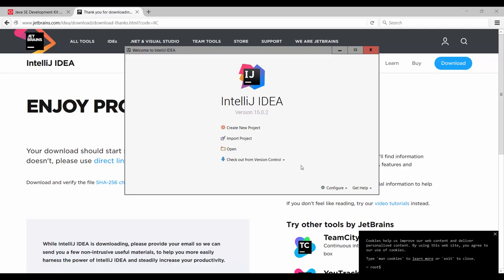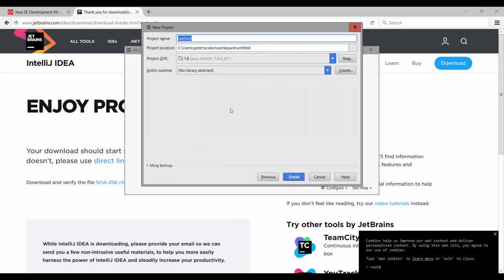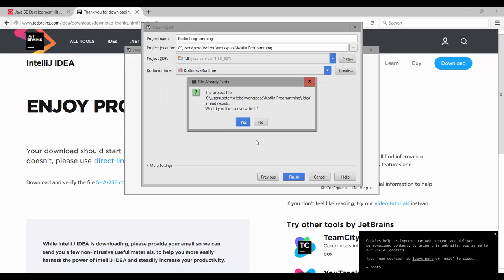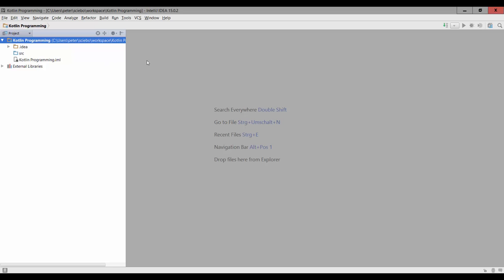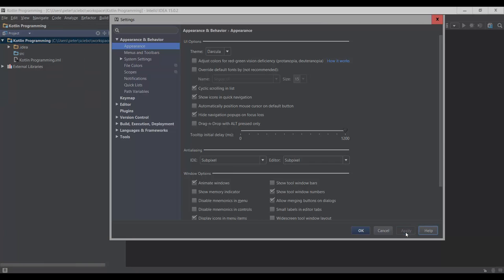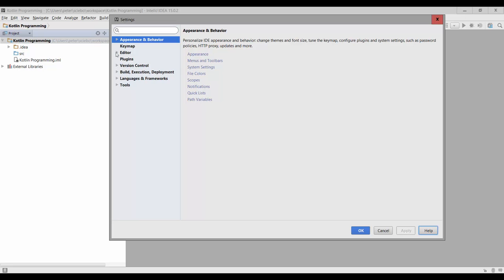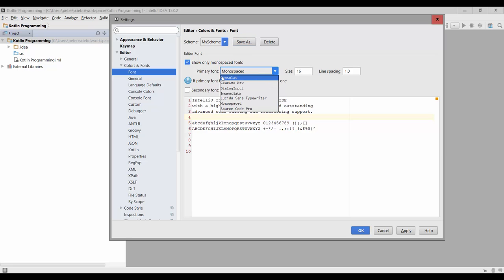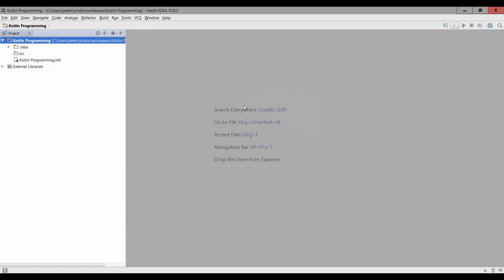Kotlin Tutorial #5: Setting Up IntelliJ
This is just a quick walkthrough on how to change the theme and font size in IntelliJ. There are many more options but these are the kind of appearance settings we care about for now.
This setup applies not only to Kotlin but all development, including Java projects.